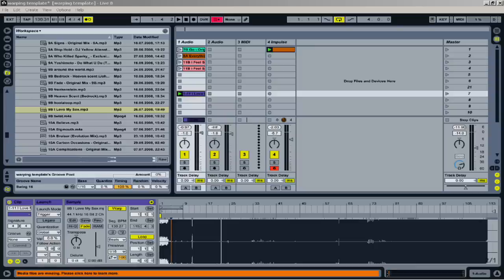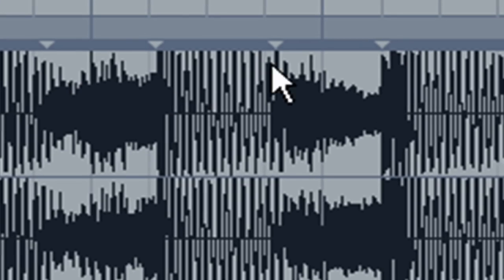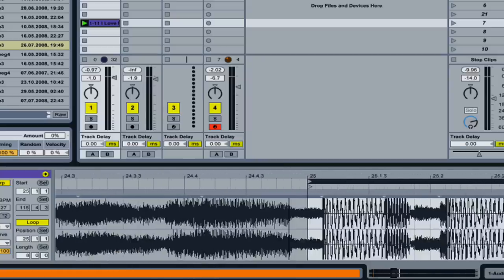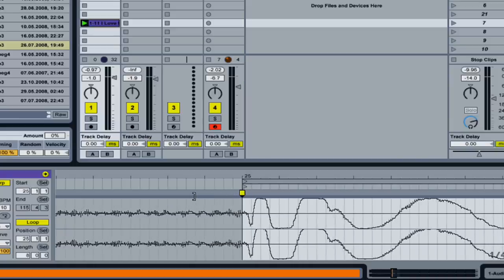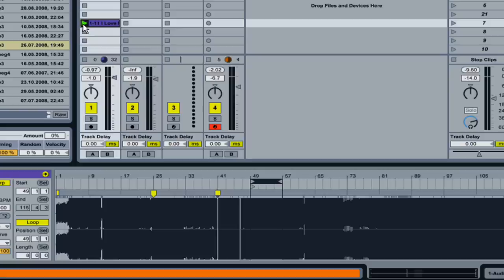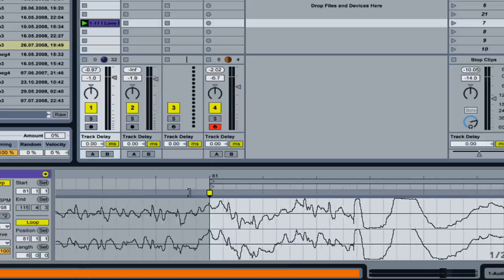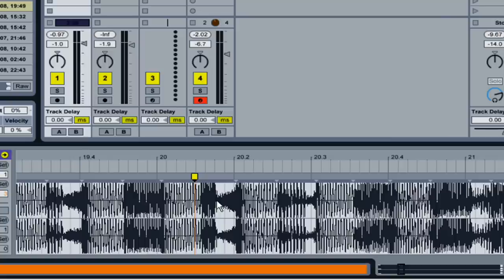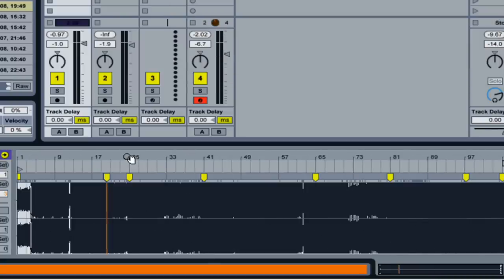how to Warp a song in Ableton 8 (new) - MusicSoftwareTraining.com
In this video I teach you some of the more detailed approaches to warping a song with the new Warping engine in Ableton Live 8. I give you a detailed walkthrough of warping a song to you a follow along start to finish.